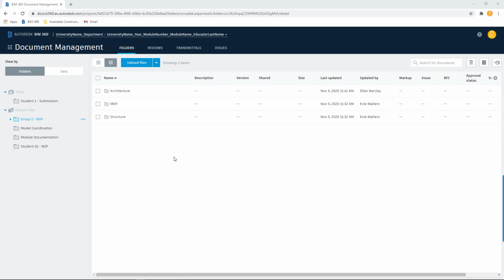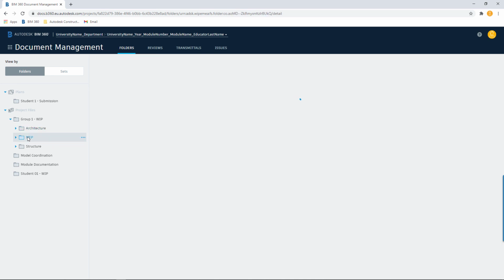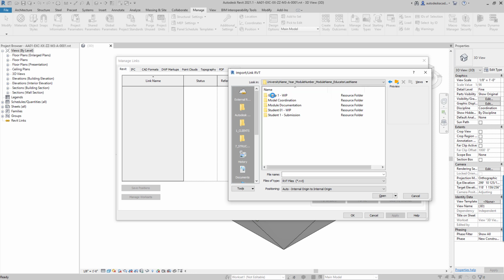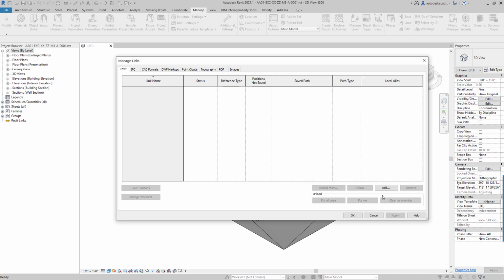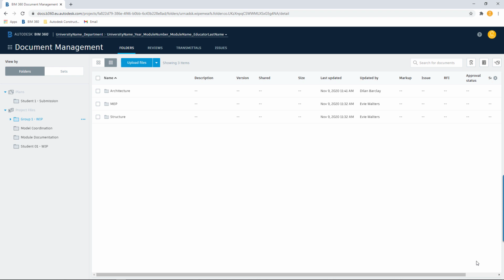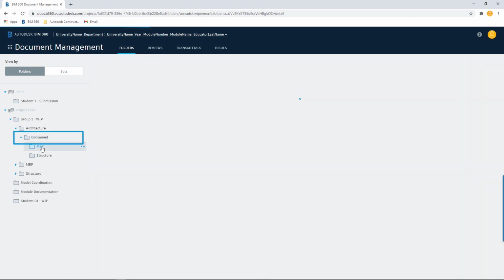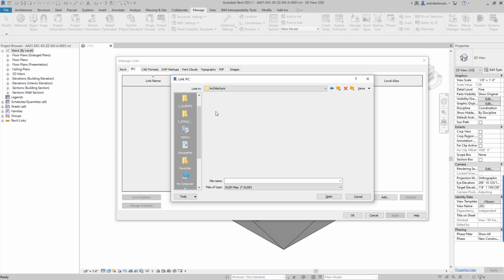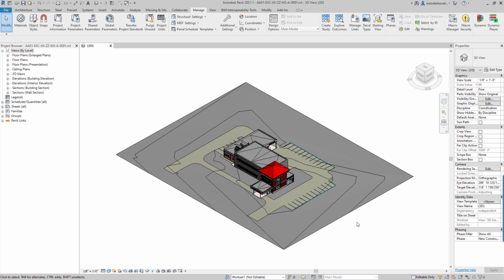B BIM360 Design 17 05 BIM 360 Design Link Files